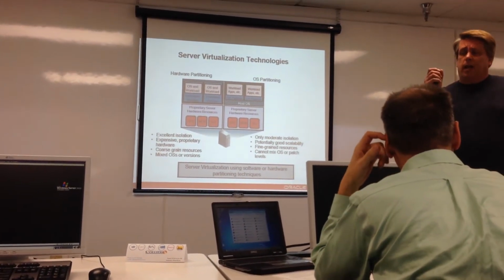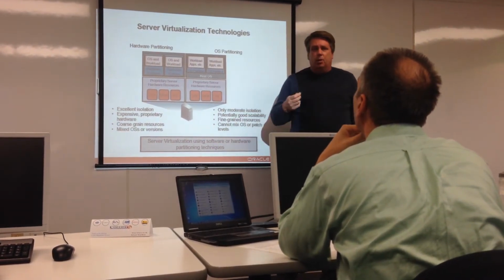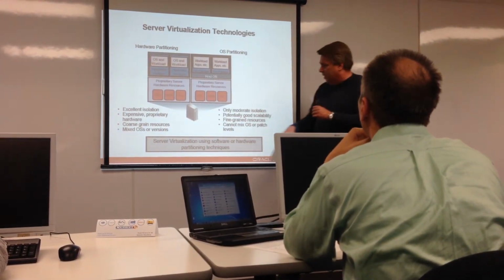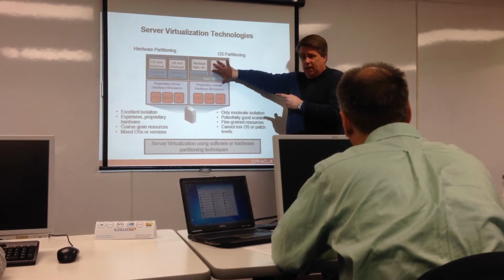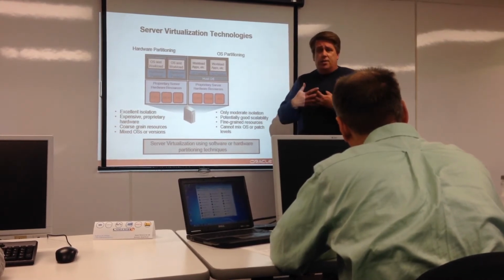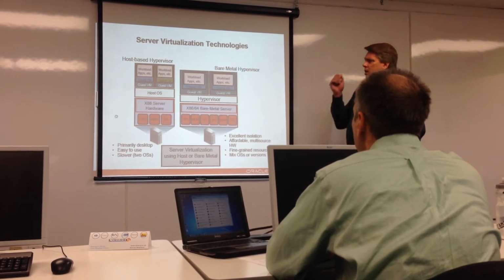Collier IT Oracle University OVM x86 lecture.